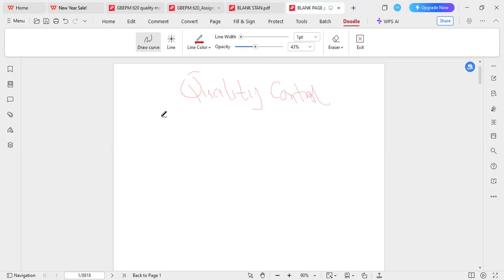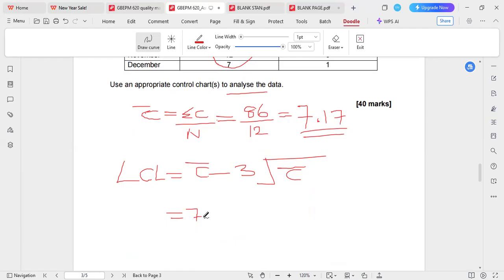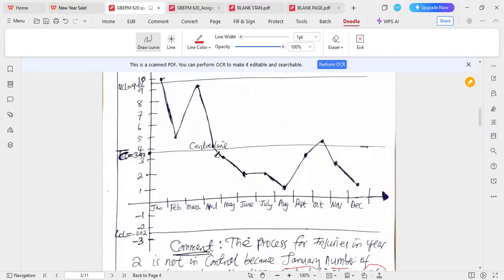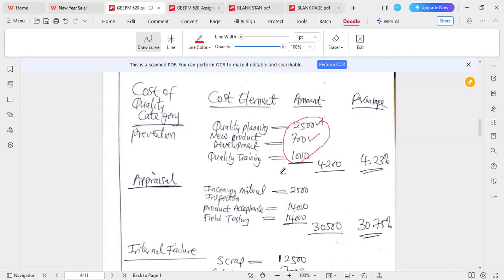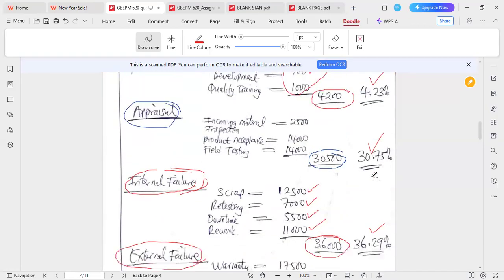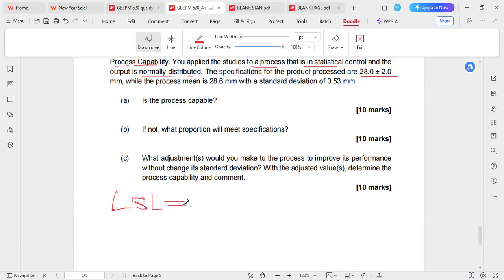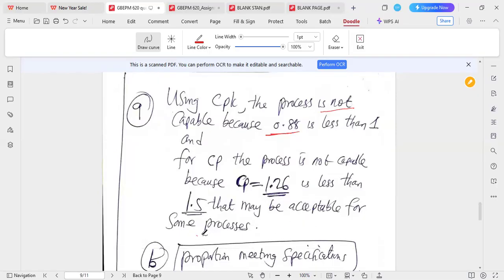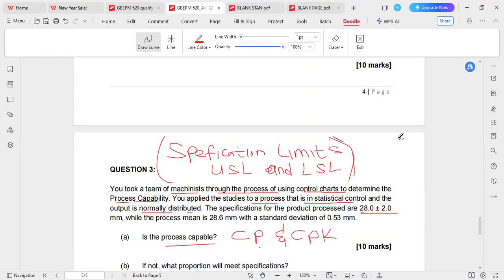Quality Control Assignment Review